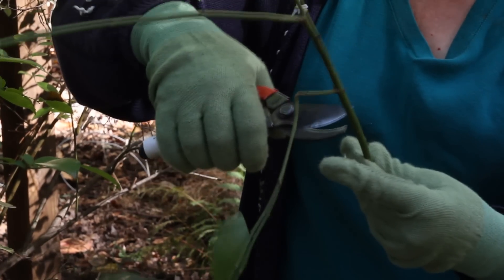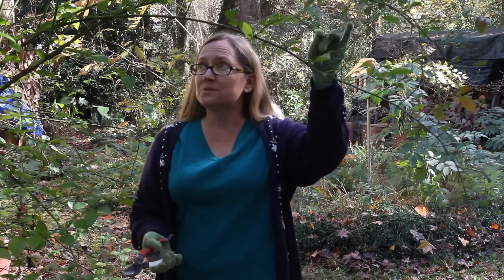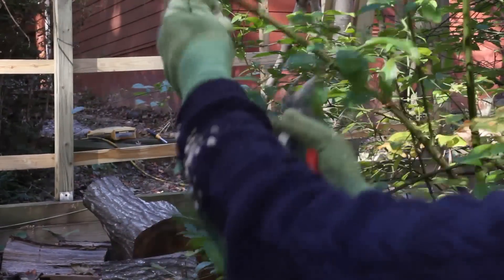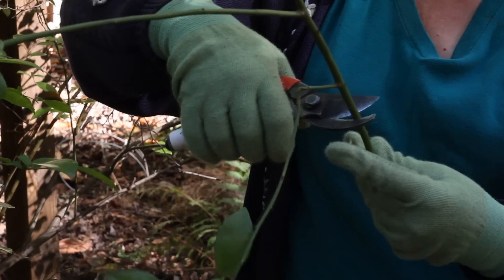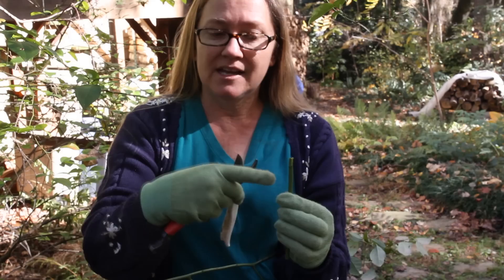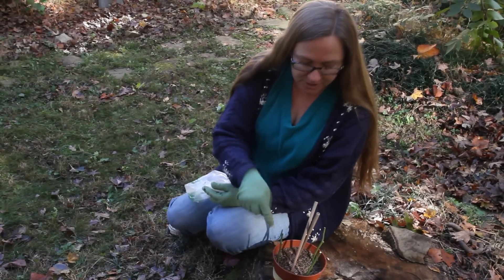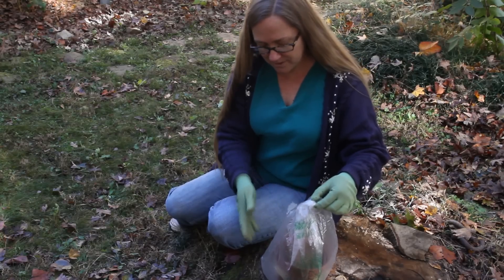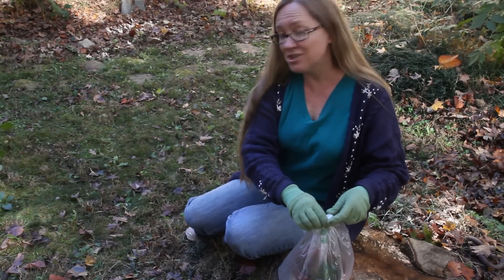How to Take a Cutting From a Blueberry Tree : Berry Gardening, Fertilizers & Vegetables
When planting with a cutting from a blueberry tree, you're going to want to make sure that you take that cutting in just the right way. Take a cutting from a blueberry true with help from a longtime gardener and blogger in this free video clip.

Expert: Amy Whitney
Bio: Amy Whitney is a gardener and blogger in Kennesaw, Georgia, where she has lived for more than 20 years.
Filmmaker: Cory Pennington

Series Description: Whether you're planing berries, vegetables or are just trying to make your own homemade fertilizer, a few key tips and tricks are going to help make the process go a lot more smoothly. Get tips on berry gardening, fertilizers and vegetables with help from a longtime gardener and blogger in this free video series.